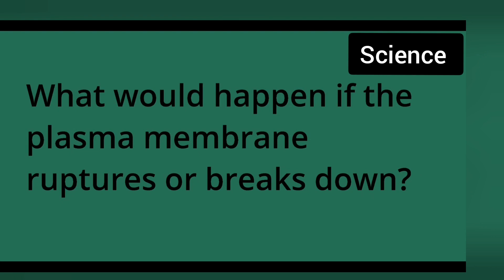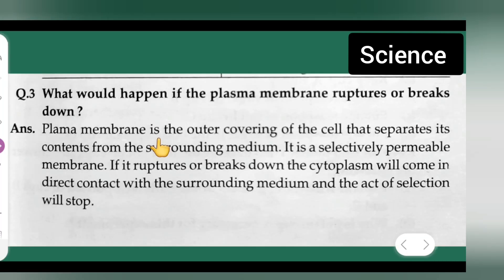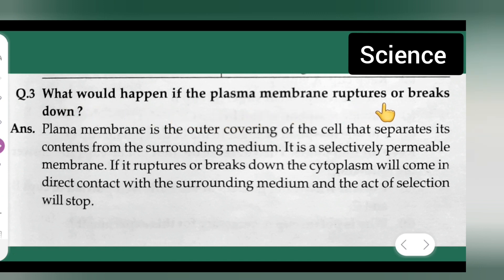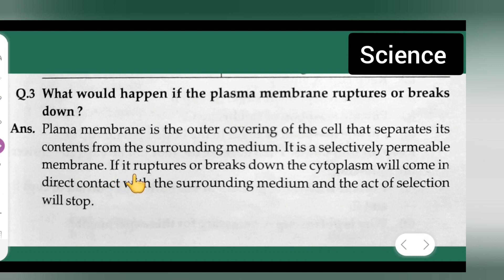what would happen if the Plasma membrane ruptures or breaks down?